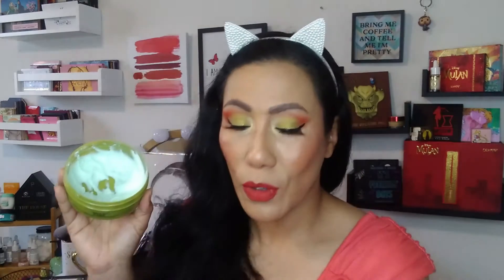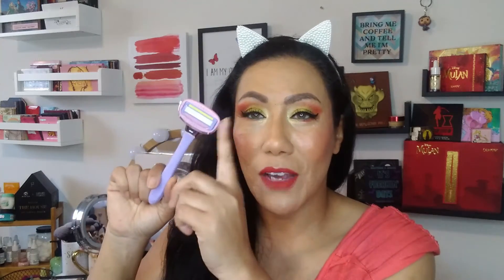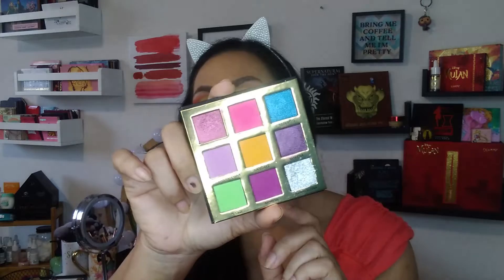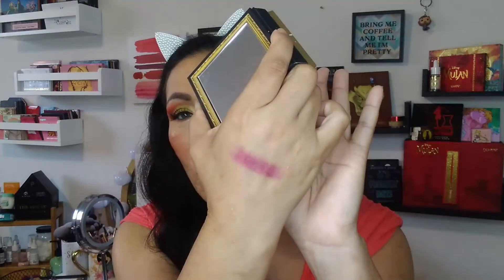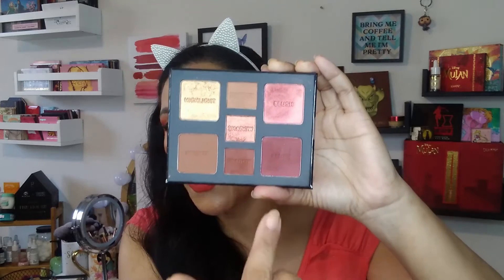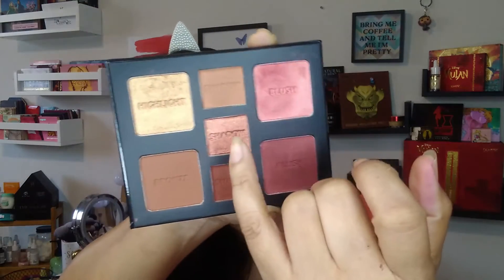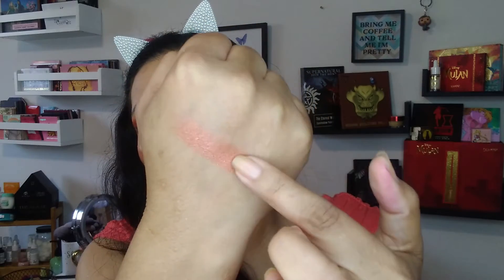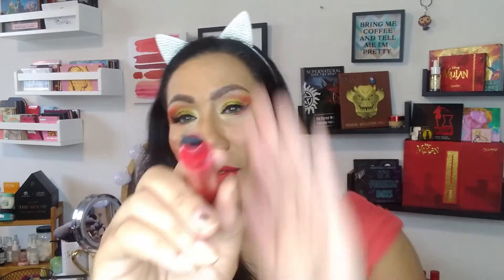Monthly Favs and Fails // March 2021 // Briogeo, Milani, Elf Cosmetics, The Body Shop, Joah...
Hello Beauties,

In todays we are discussing my favs and fails for the month of March 2021!